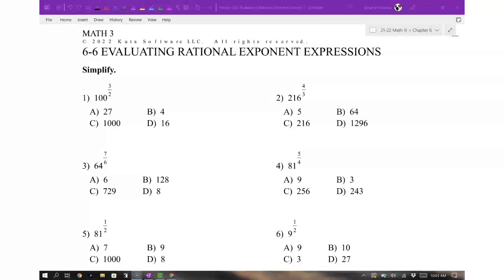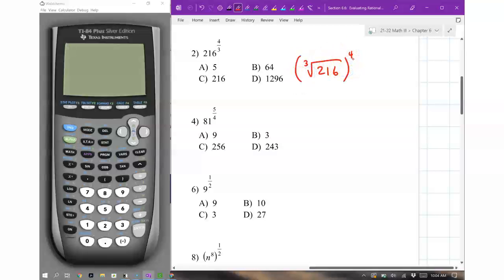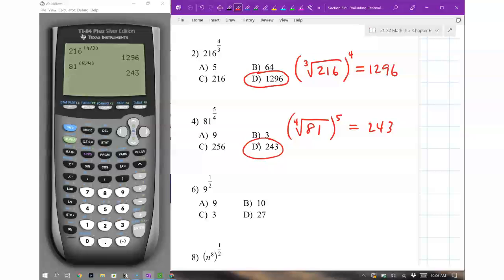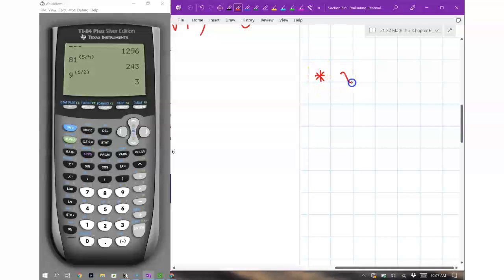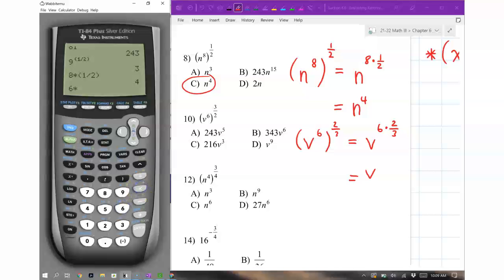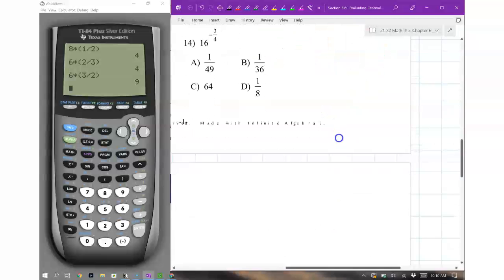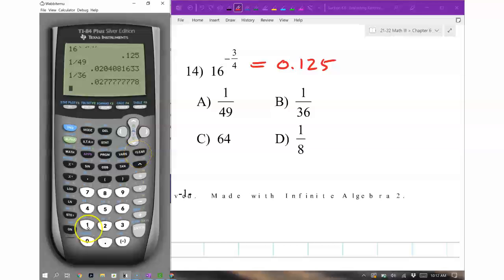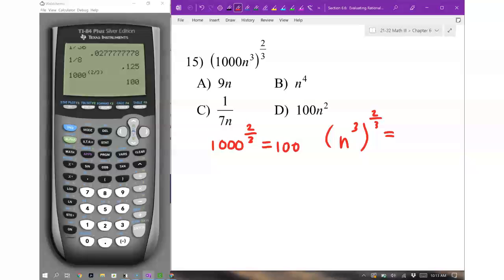Section 6.6: Evaluating Rational Exponent Expressions